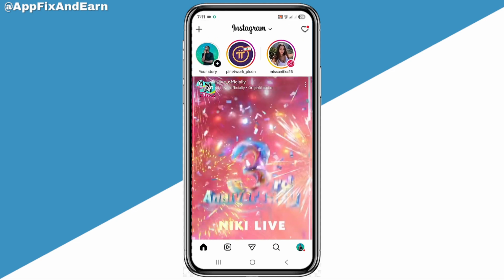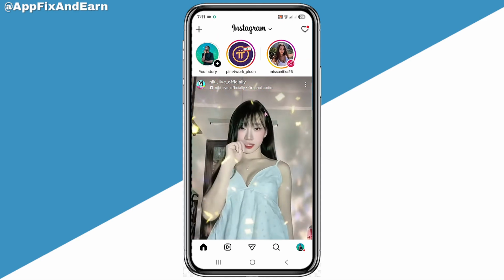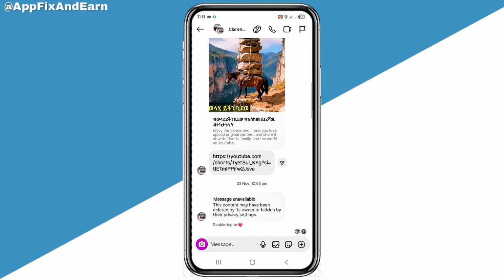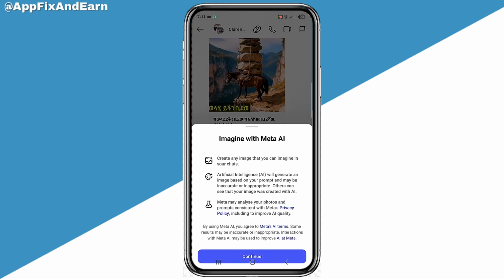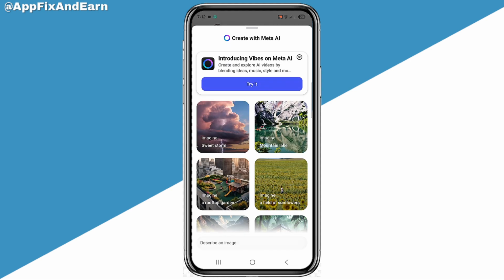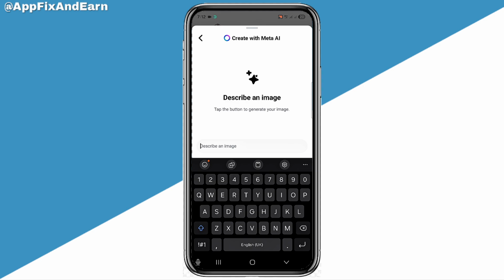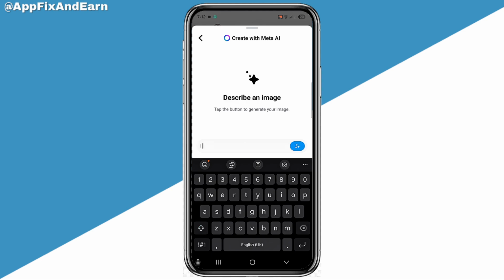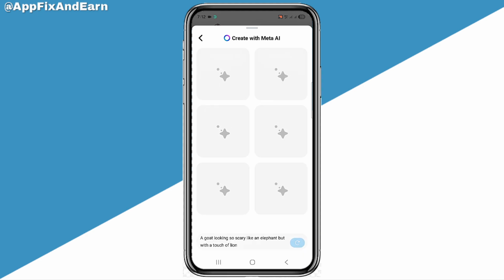How To Use Meta AI In Instagram Group Chat | Add Meta AI In Insta Group Chat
Do you want to use Meta AI on Instagram group chat? You can add Meta AI to Insta group chat with just a few simple steps.

Meta AI on Instagram group chat is an AI assistant that you can use directly inside any Instagram group conversation. You can activate it by typing @MetaAI in the chat, and it instantly joins the conversation to help you.

People use Meta AI in group chats because it makes communication faster and more useful. It can answer questions, explain topics, translate messages, and even summarize long conversations.

Meta AI is also helpful for creativity. You can generate AI images, get content ideas, plan events, or ask for suggestions without leaving the chat.

It is convenient because the entire group can interact with Meta AI together. Everyone can see the responses, share ideas, and use the AI features in real time.

Overall, using Meta AI in Instagram group chats makes conversations more organized, engaging, and productive.

🔶STEPS🔶
To add Meta AI to an Instagram group chat,
1. Open the Instagram app on your mobile device.
2. Tap the Message icon at the bottom of the screen.
3. You will see recent chats with friends and groups.
4. Browse through your chats and open the group chat where you want to add Meta AI.
5. Inside the group chat, tap the plus icon and select Meta AI.
6. You can also type the @ symbol and choose Meta AI from the pop-up options.
7. Now, type your message or question to start using Meta AI inside the group.
8. Once you type your question, tap the Send button.

Meta AI will respond within the chat, and all group members can see and interact with it.

You can also generate AI images by typing a prompt and sending it.

Meta AI will generate the image based on your prompt and display it in the group chat.

You can download and save it to your device's gallery.

- - - - - - - Similar videos:- - - - - - - - -

This Video Includes:
○turn on meta ai instagram group chat
○add Meta AI in Insta group chat
○get meta ai in instagram group